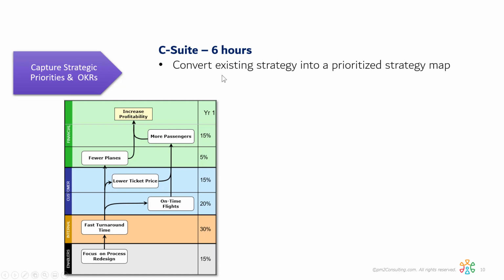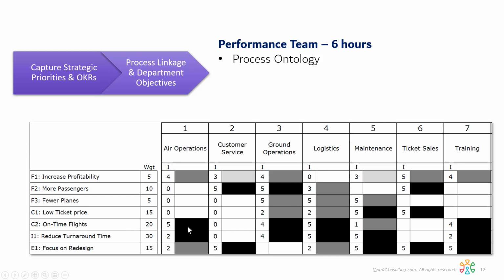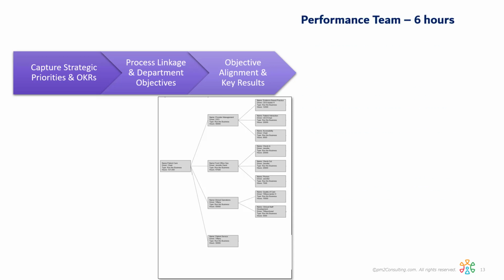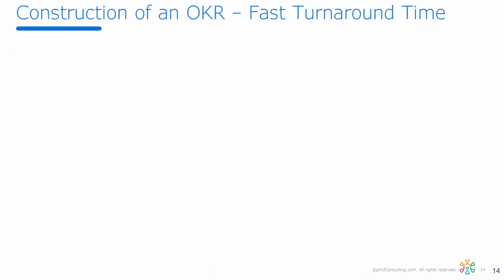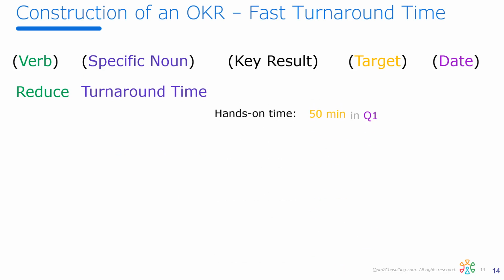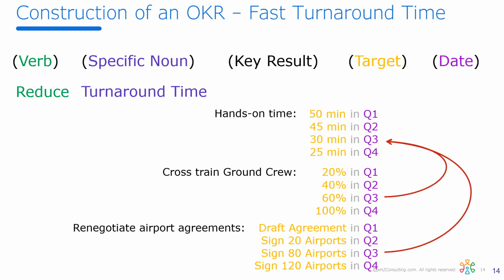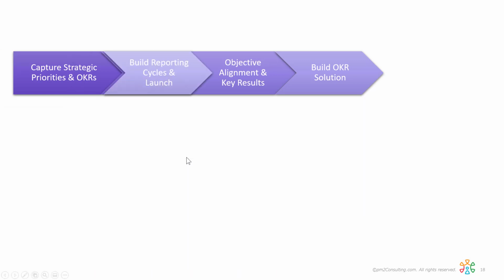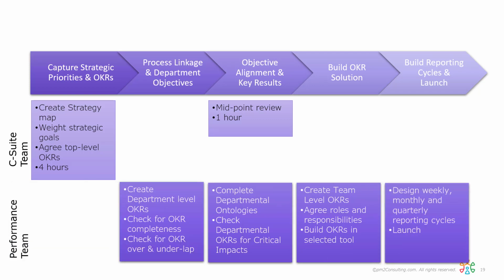Pm2Consulting's Five Phase OKR Methodology Overview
An overview of our award-winning OKR implementation methodology